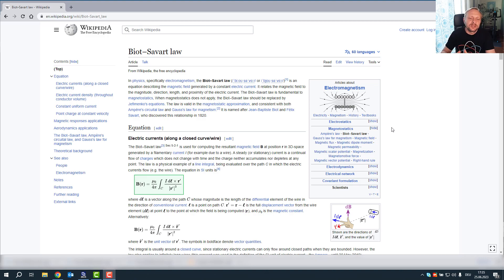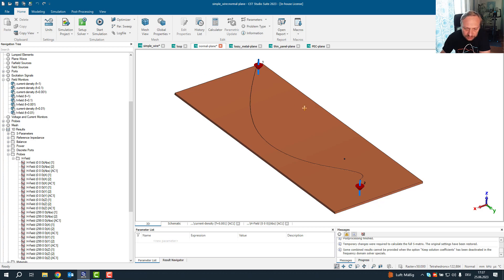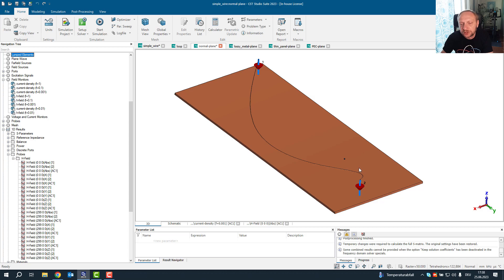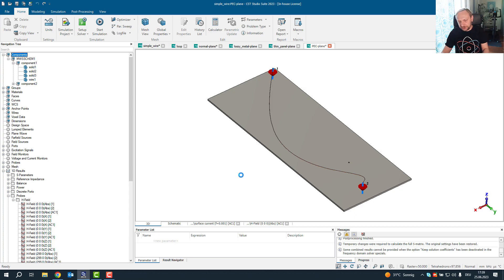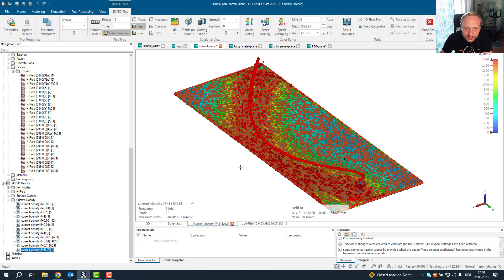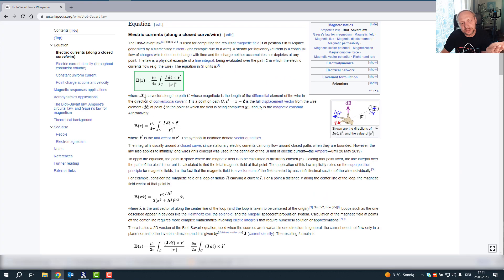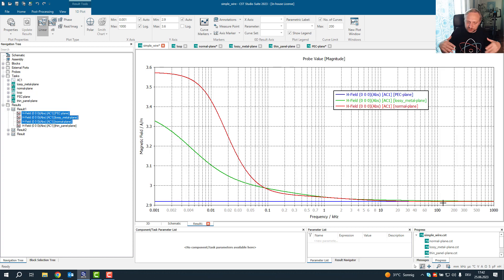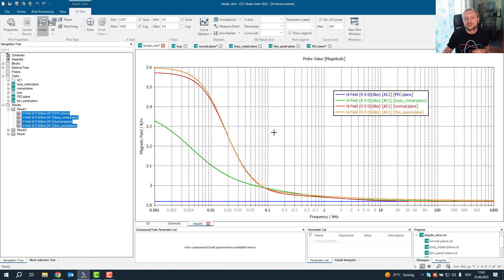Frequency dependance of the magnetic field??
Can the magnetic field become frequency depended?